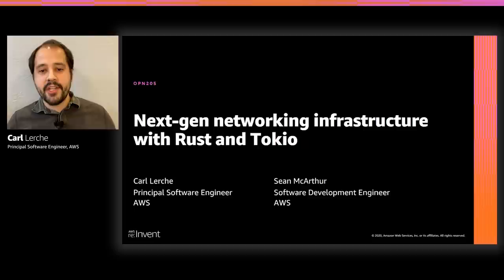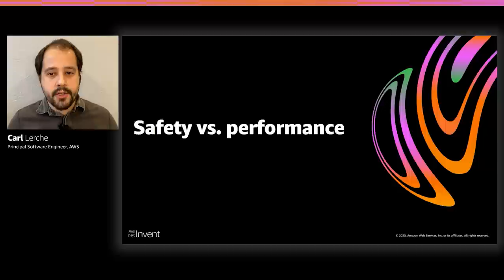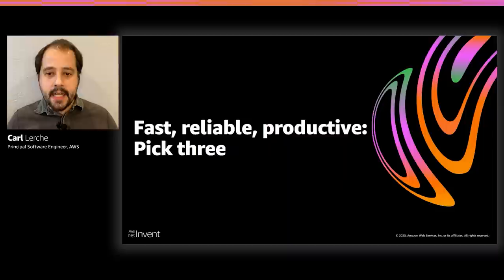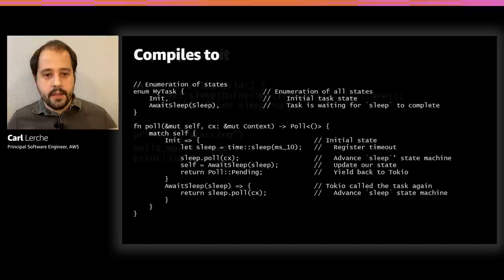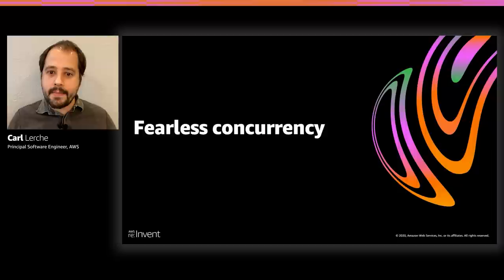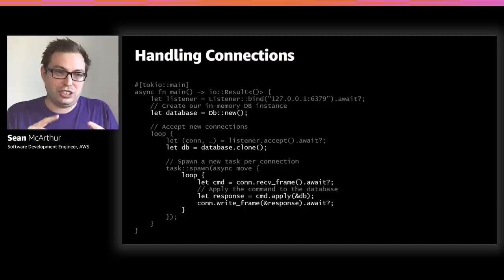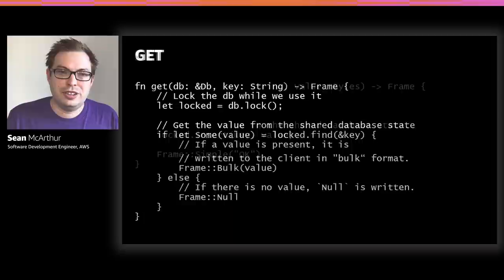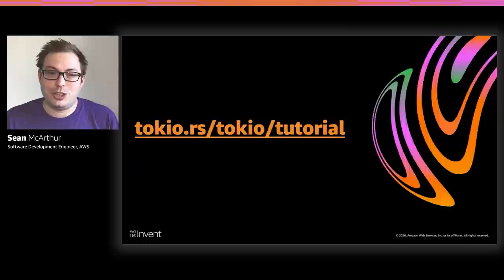AWS re:Invent 2020: Next-gen networking infrastructure with Rust and Tokio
Today’s networking infrastructure software has stringent requirements. It must not only be fast, but also safe—that is, able to process untrusted data without crashing or being vulnerable to security exploits). Traditionally, these two requirements have been at odds. Network programmers had to pick a language that offered either speed or safety. With the Rust programming language and the Tokio networking library, you can have both. This session shows how Tokio’s zero-cost abstractions can be leveraged to deliver a networking platform that provides expressiveness, speed, and safety with tradeoffs between them.